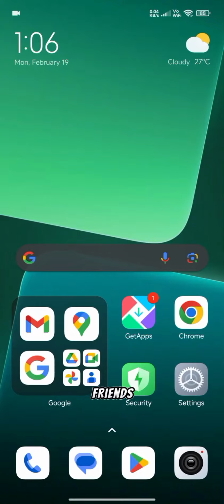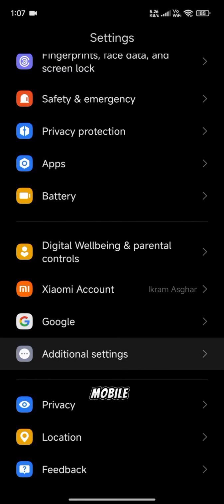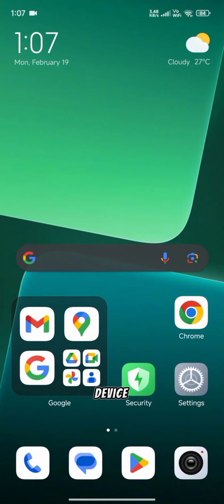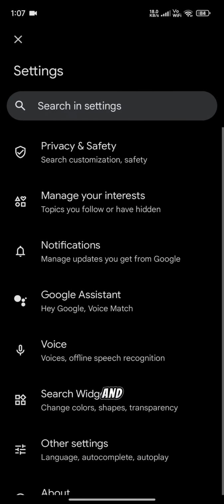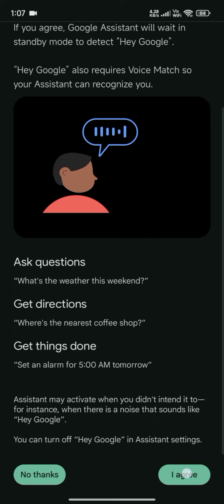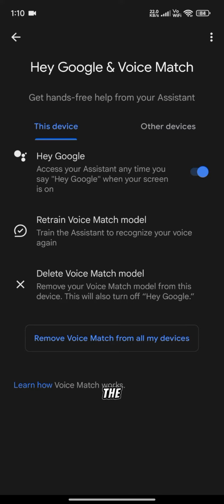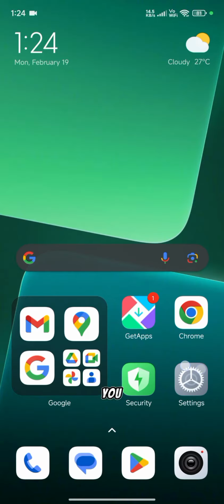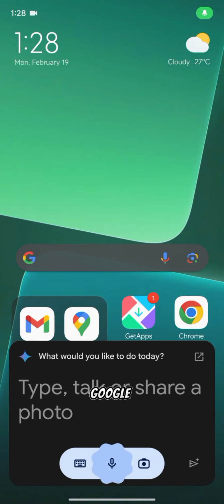Activate Google Gemini Without Any APK | on Any Android & iOS Devices | Updates & Unbox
In this i will show you how to enable Google Gemini AI Asistant on any android and ios device make sure watch the full video...

If you want to ask anything, leave your questions in the comments box, i will reply everyone.